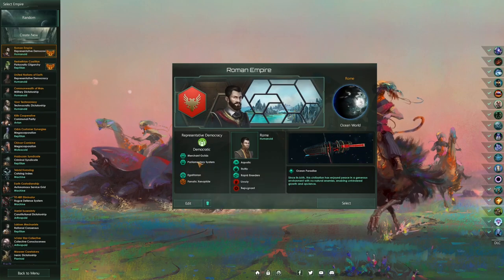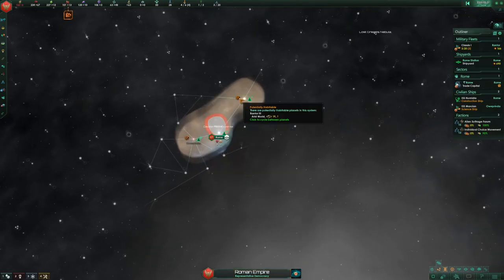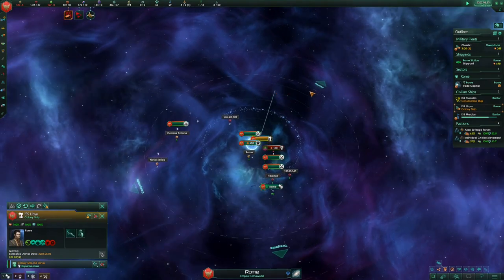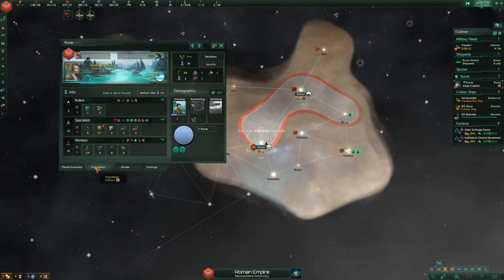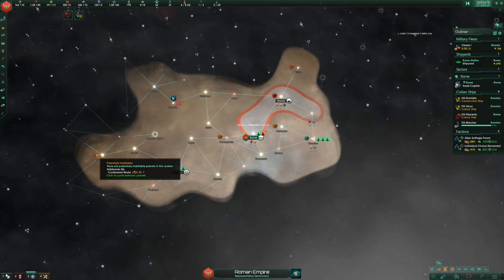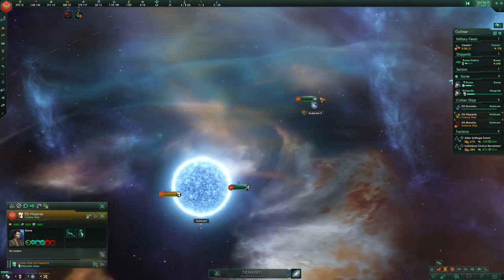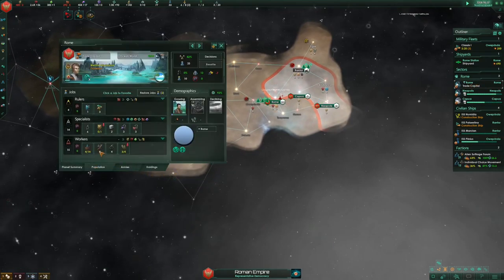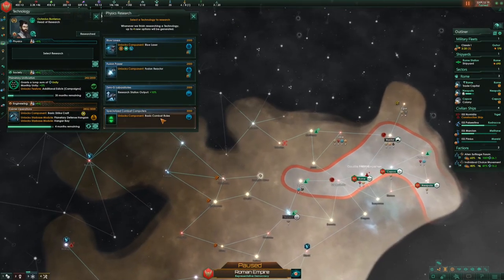Stellaris SURVIVAL || HARDMODE Grand Admiral - For the Glory of Rome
Part 1 of a new Stellaris Survival Series - For the Glory of Rome. In this series I play as a standard bio species, focused on trade and will also expand via aggression. Using Ocean Paradise origin, I will form a powerful trading empire that will expand to dominate this galaxy for die trying.

Enjoy the content? Please consider supporting the Channel & Earn Perks! :))